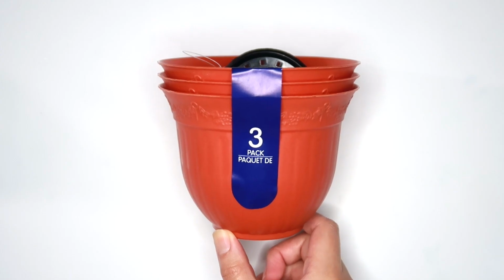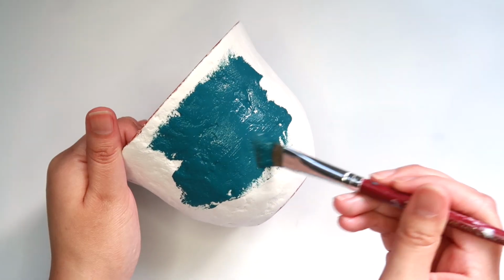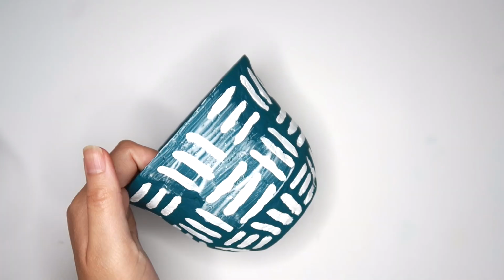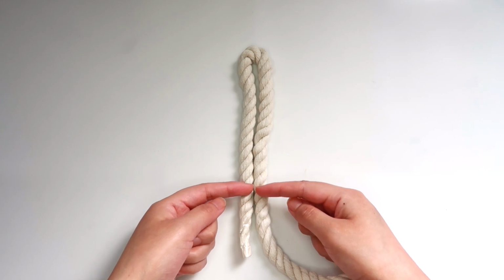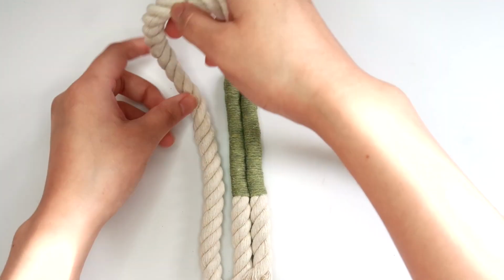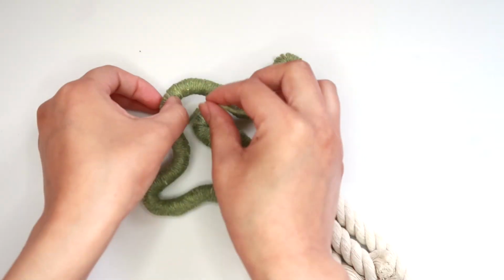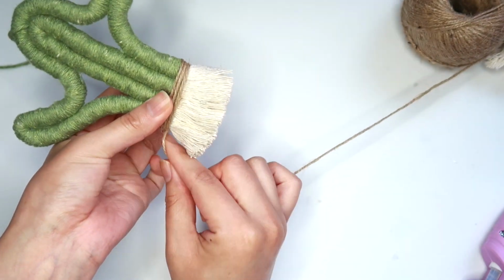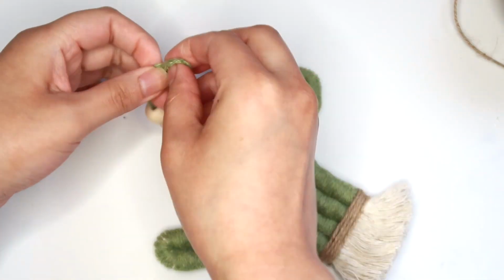Boho Dollar Tree Home Decor | Faux Stone Planter & Macrame Rope Cactus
DIY BoHo Dollar Tree Home Decor 2022 | Faux Stone Planter & Macrame Rope Cactus

Hey guys, I wanted to share two boho dollar tree projects that I made. One is a faux stone planter and the other is a macrame rope cactus. Let me know if you have any questions by leaving a comment.

All products used were from dollar tree except the wooden beads.